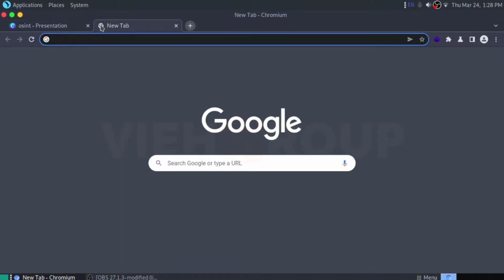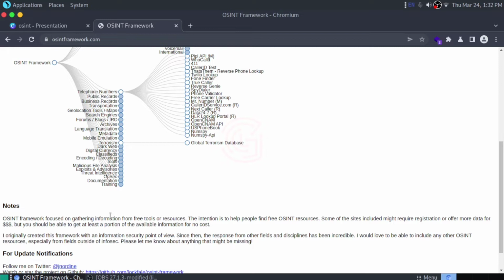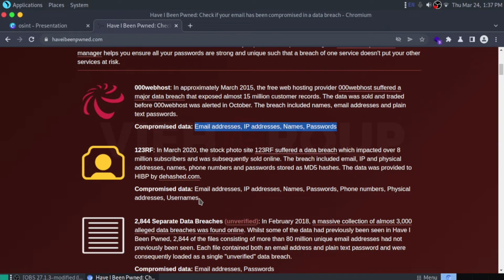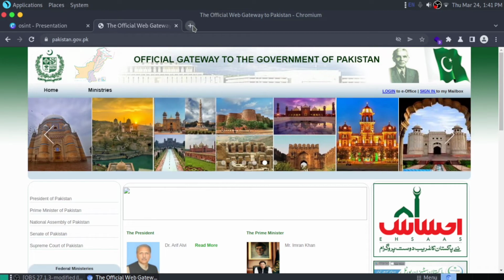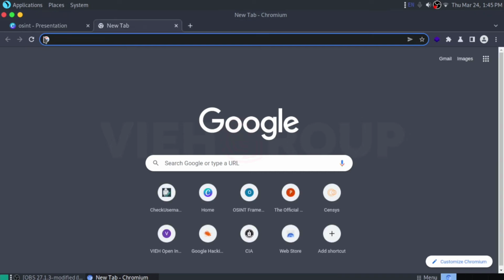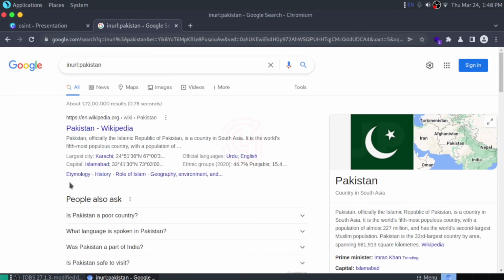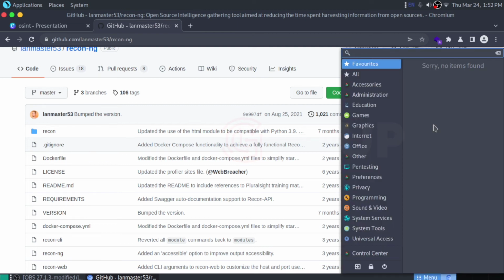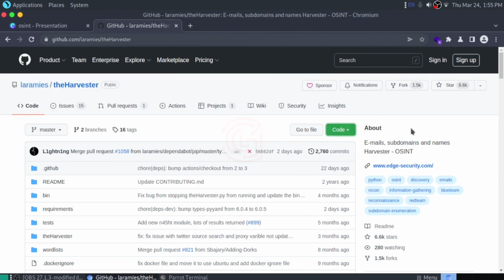Best OSINT tools for Investigation and pentesters in 2022 | Top 25 OSINT tools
In this video, I'm explaining the top 25 OSINT tools. that Ethical hackers and penetration testers use OSINT tools to perform public data reconnaissance.

These tools help automate and expedite the data gathering phase of a project.

Content credit: security trails

Some quick points for this video:)